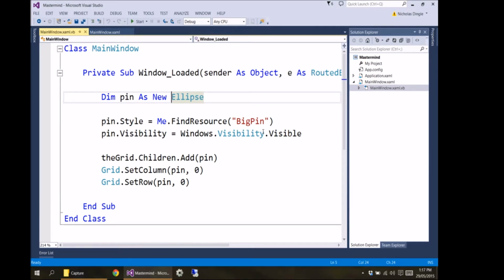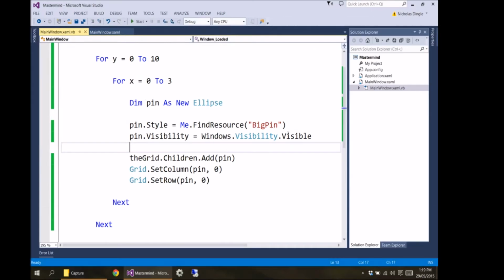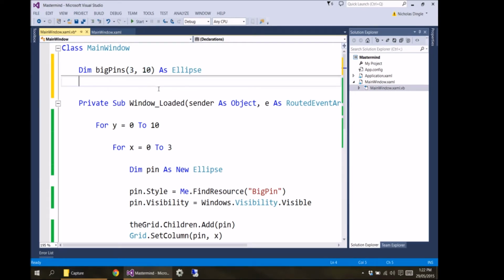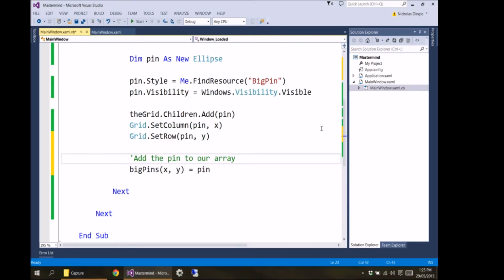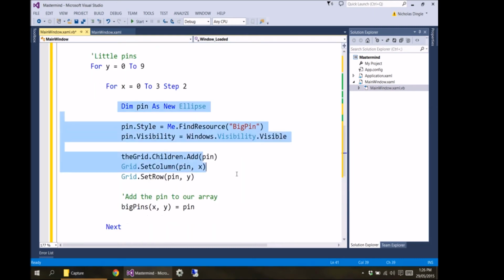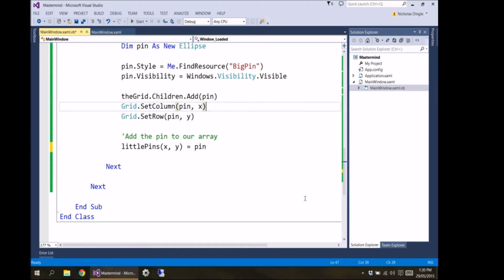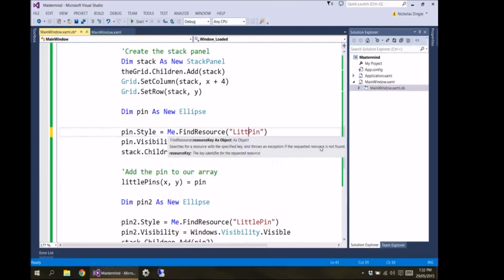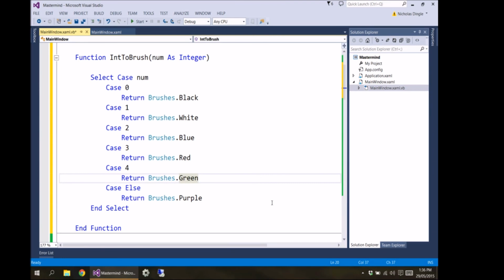VB.NET 2013: Master Class - WPF Mastermind Game Part 2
A master class for VB.NET is a session I ran with my year 11 students. The focus is on tips and tricks and programs which I don't normally focus on in class.

This session is all about starting to create the classic game mastermind in a VB.NET WPF project.